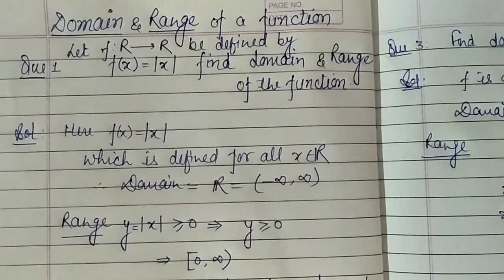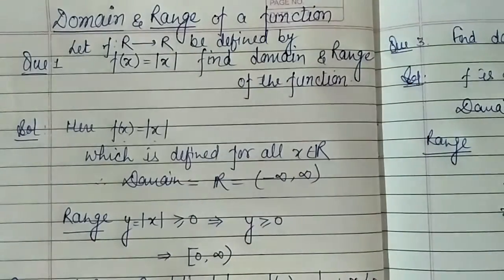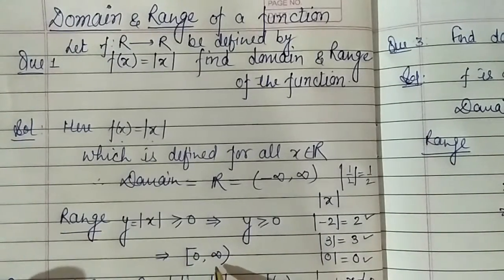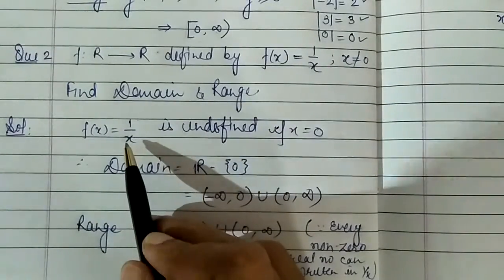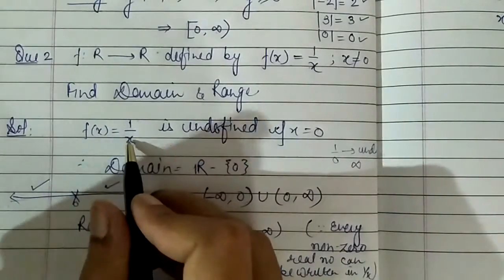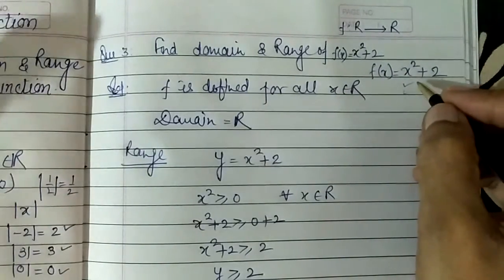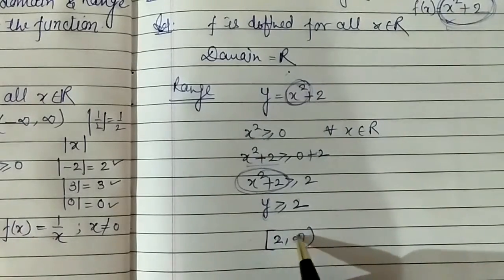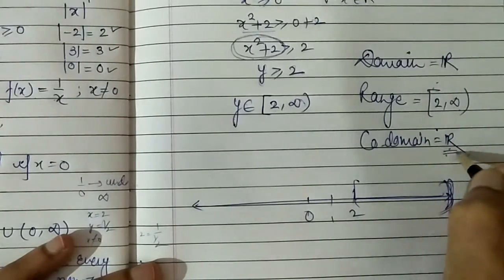Questions on Domain and Range of a Function(XII)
Domain and Range Examples.